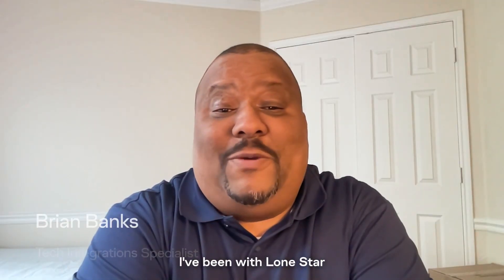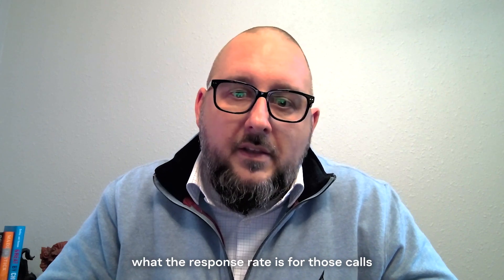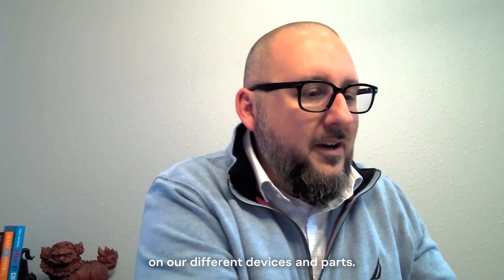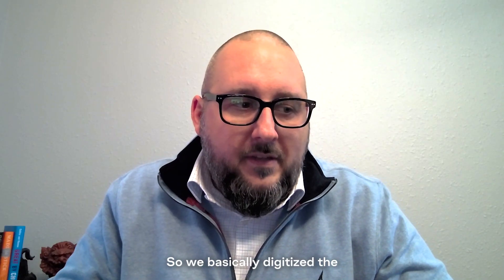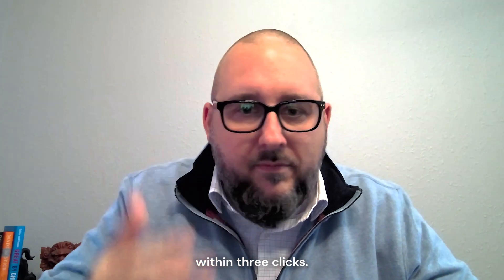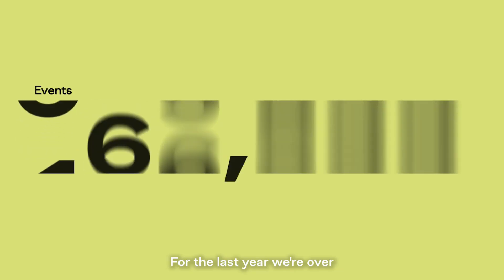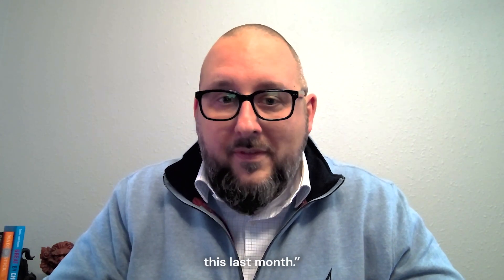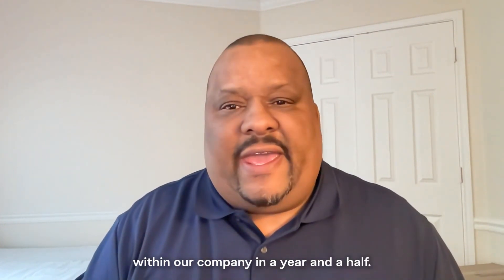Revolutionize Your Workflow with Glide: Lone Star's Unstoppable Genius | No Code, Custom App Builder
Get to know the people changing the future of software with Glide

In this video, Cliff Schweitzer and Brian Banks from Lone Star Communications address a common issue faced by technicians - the burden of carrying around large notebooks filled with essential information on various devices and parts. Recognizing the inefficiency of this process, they have developed an innovative solution using the app Glide. By digitizing all the necessary information and creating a knowledge-based library accessible on technicians' smartphones, Lone Star Communications has revolutionized the way they share required information with clients. The implementation of this solution has resulted in a significant reduction in time, with the process now taking a minute at most instead of 15 minutes. This successful implementation has even spread to other companies, with over a hundred thousand events happening within the Glide app.

If you're tired of wrestling with code and looking for an easier way to build custom apps, Glide is the answer. As a no-code development platform, Glide allows you to create web apps without any coding knowledge or experience. Whether you're a tech enthusiast looking for a new project or a business owner exploring innovative solutions, Glide offers the tools and resources you need to bring your ideas to life. With no coding required, you can build your own app and streamline processes effortlessly.